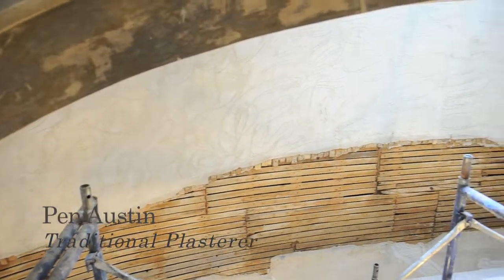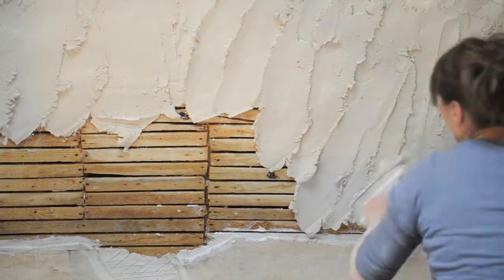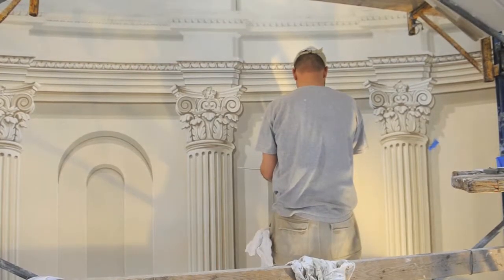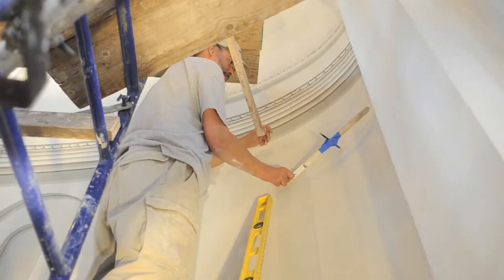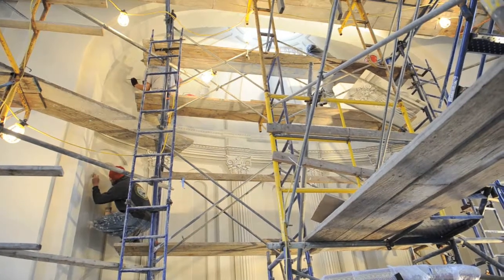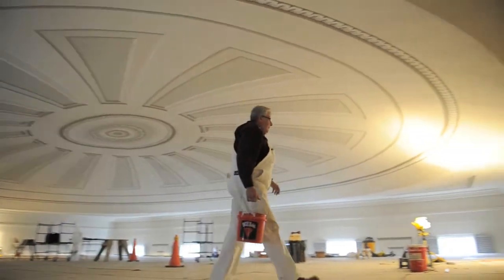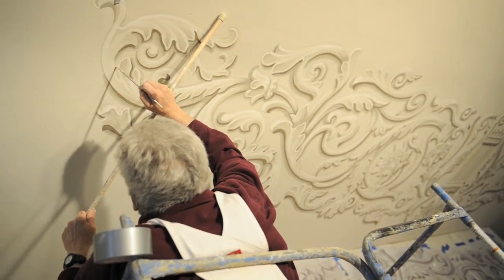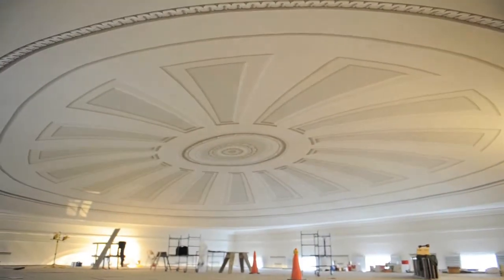Restoration of Unitarian Church In Nantucket